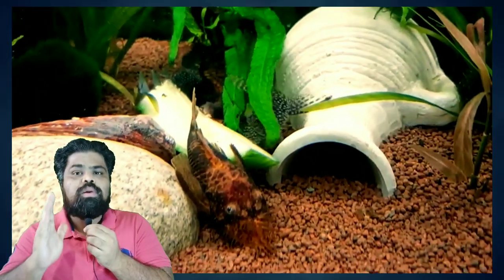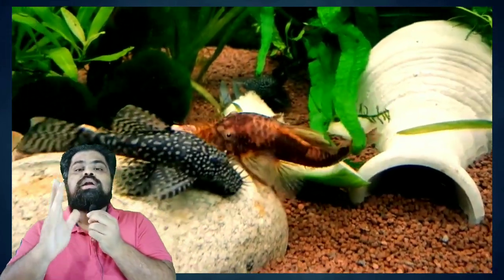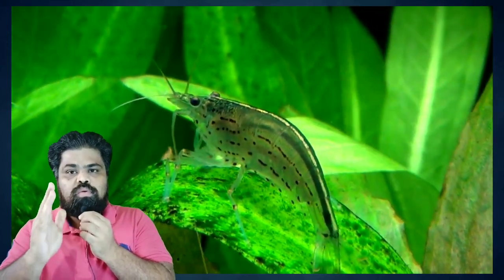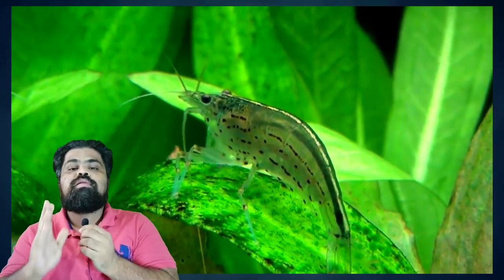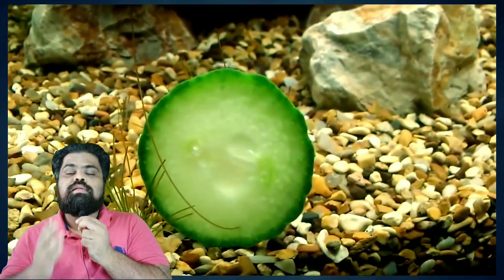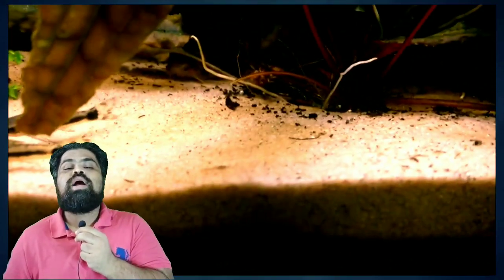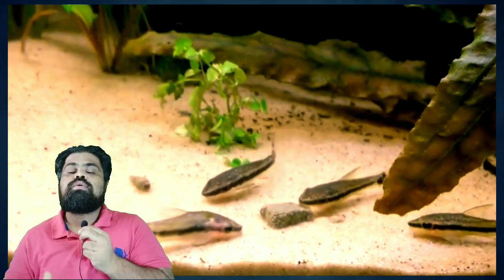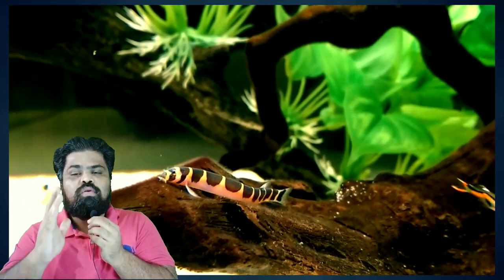Most Suitable Tank Mates For Dwarf Gourami Fish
In this video i m m talking about tank mates about dwarf gourami In this video I shared 10 tank mates

These are the 10 tank mates which i mentioned in this video -:
Corydoras catfish
Harlequin rasbora
Bristelnose pleco
Amano shrimp
Cherry barb
Otocinclus catfish
Kuhli loach
Glowlight tetra
Mystery snails
Ember tetra

Dwarf gourami care details
Level: Easy
Temperament: Peaceful
Colour Form: Multicolored
Lifespan: Up to 5 years
Size: 4 to 5 inches
Diet: Omnivore
Minimum Tank Size:10 gallons
Tank Set-Up: Freshwater, heavily planted
Compatibility: Widely compatible